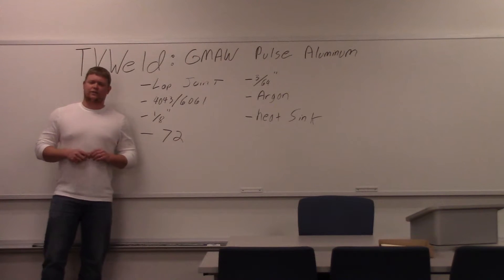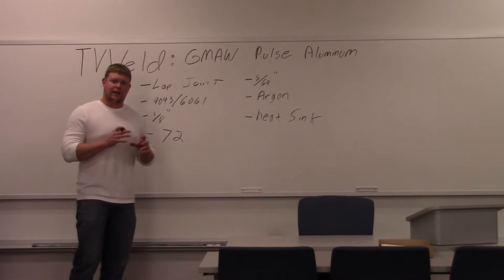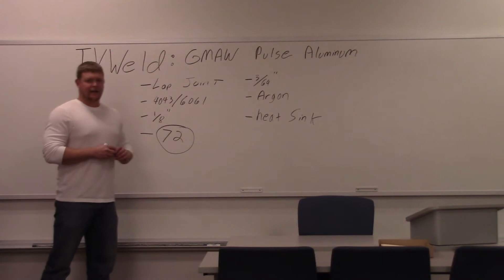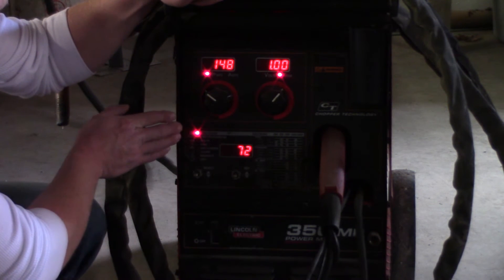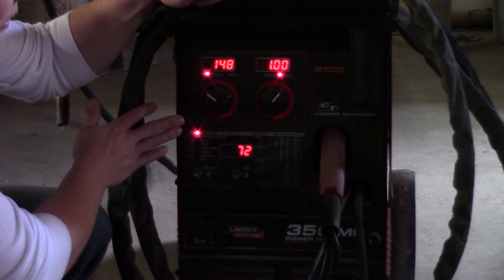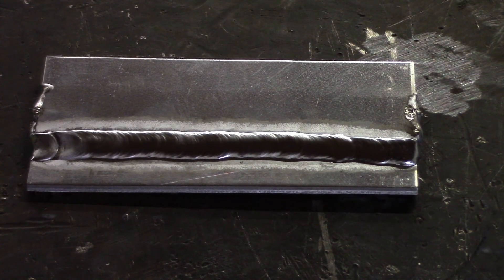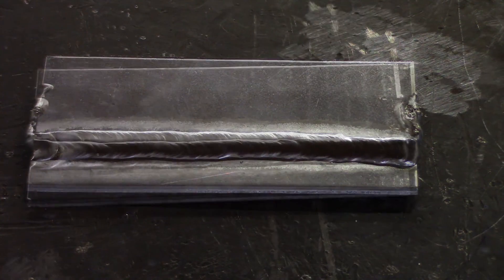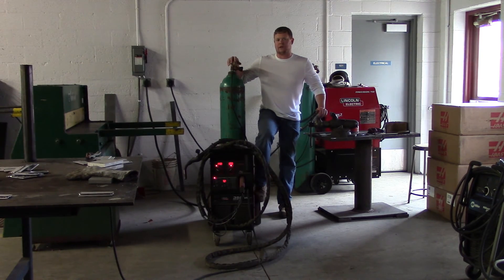Pulse Aluminum MIG Welding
This video shows you how to use a pulse mode to weld aluminum using the Gas Metal Arc Welding (MIG, GMAW) process.  It is done using a push pull gun on a lap joint.